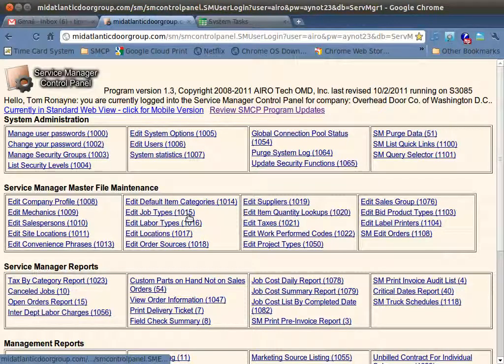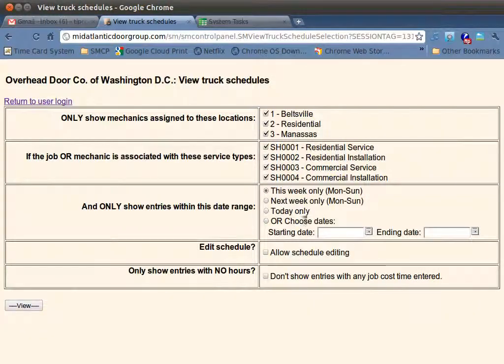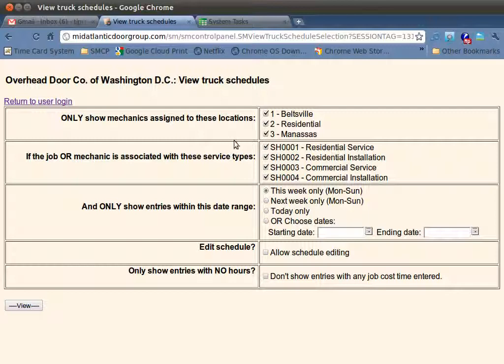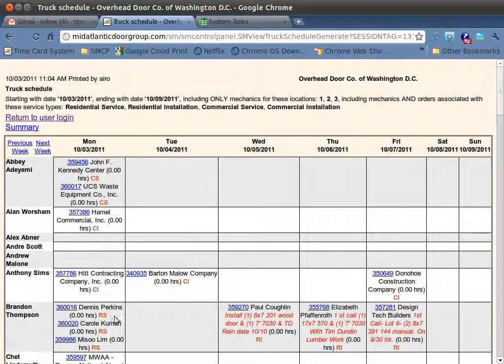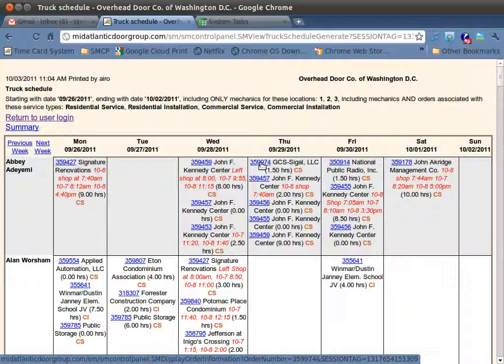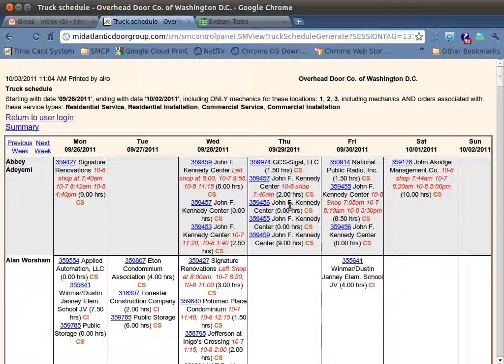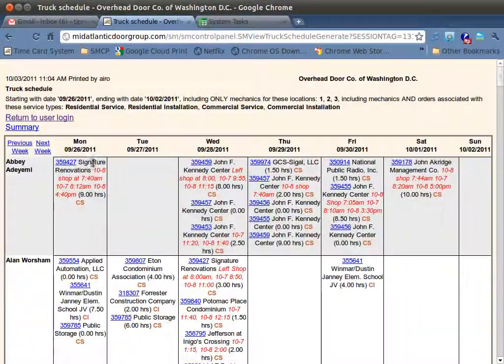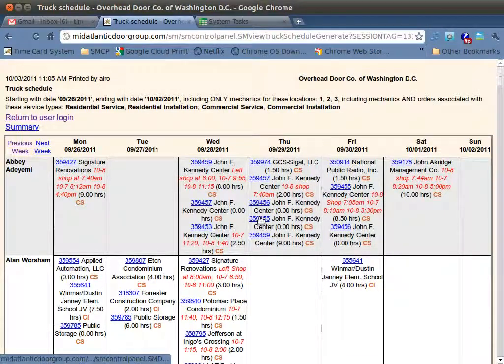SMCP Viewing Truck Schedules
AIRO Tech 'Quick & Dirty' video showing how to view truck schedules in the Service Manager Control Panel program